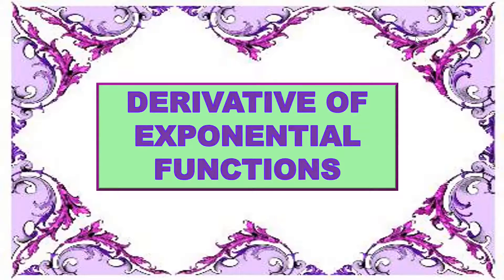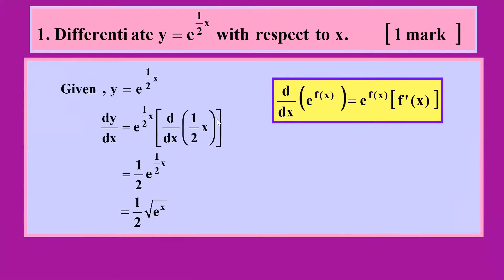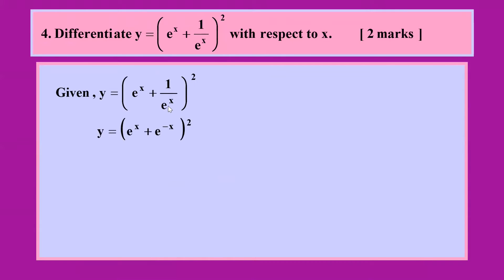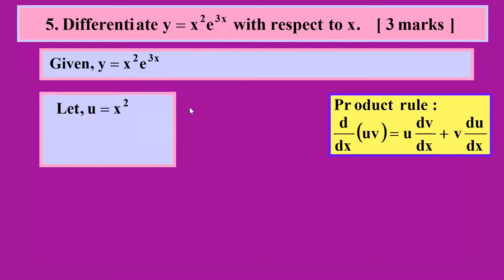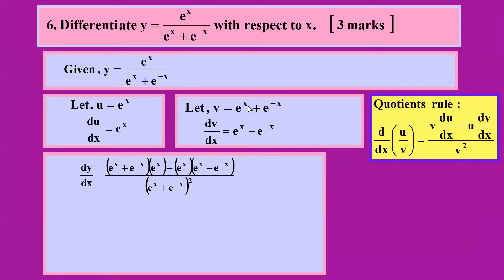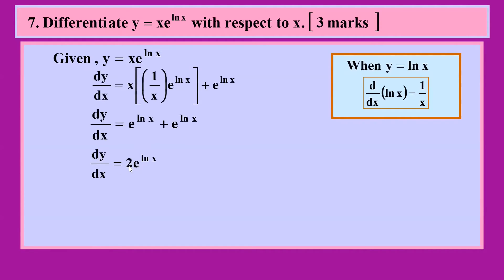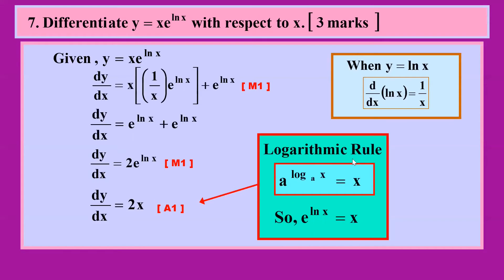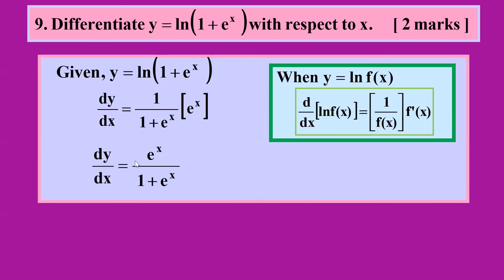CALCULUS STPM MATH T - DERIVATIVE OF EXPONENTIAL FUNCTIONS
This video shows you steps you can follow when you differentiate exponential functions.